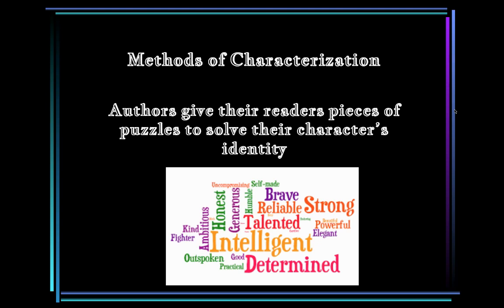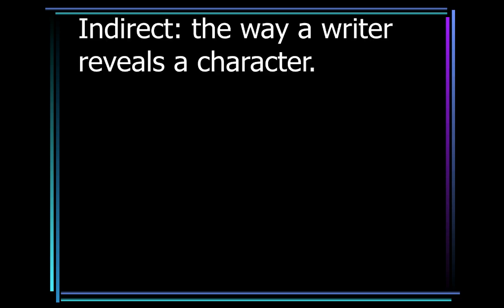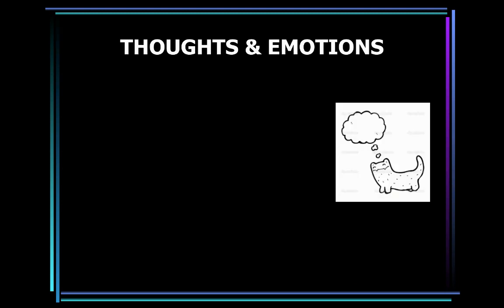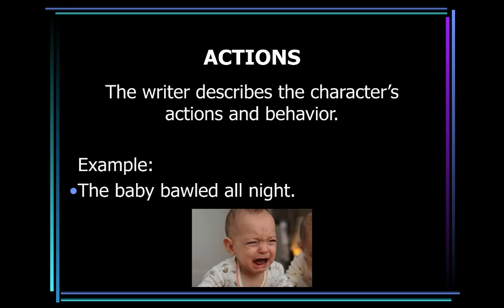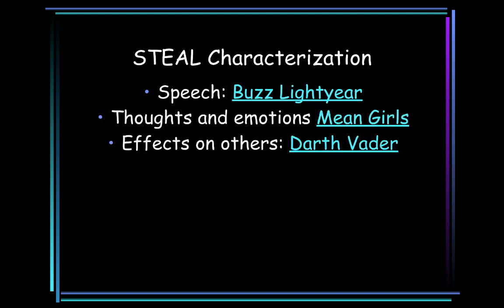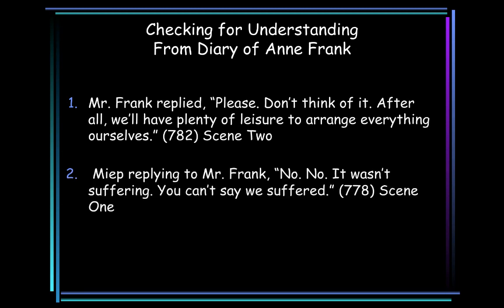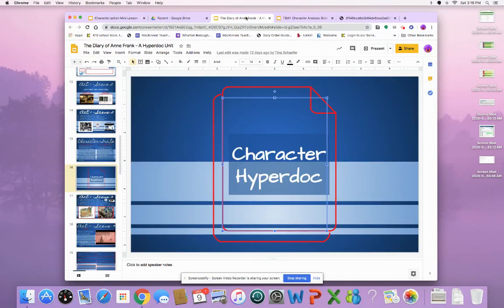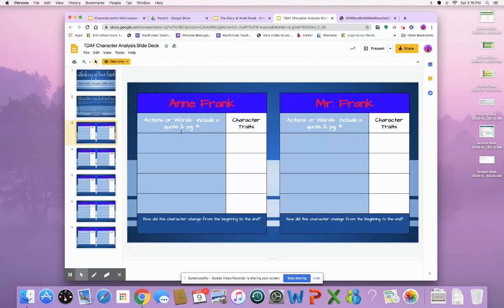Methods of Characterization Mini Lesson for DOAF